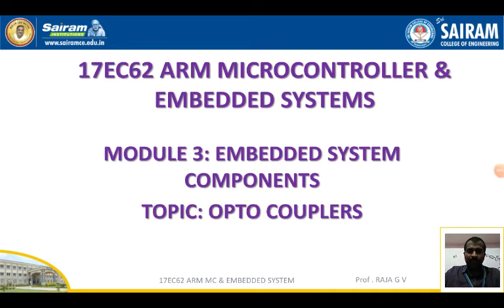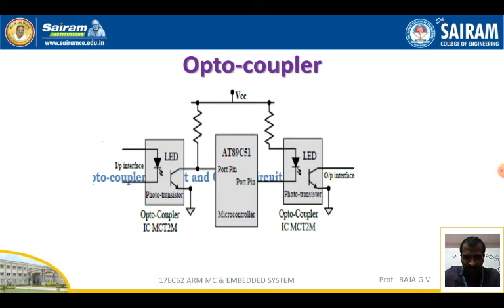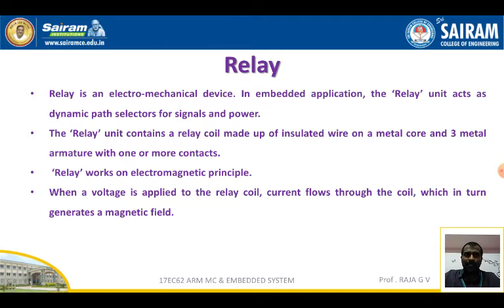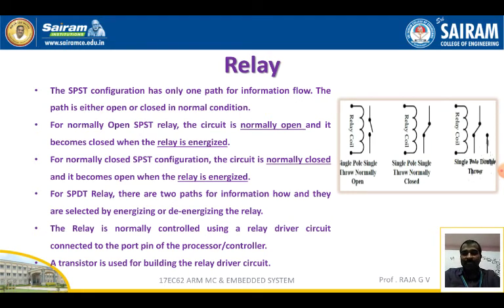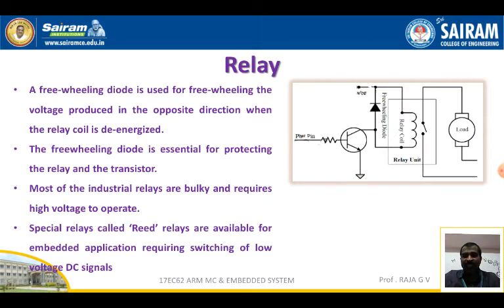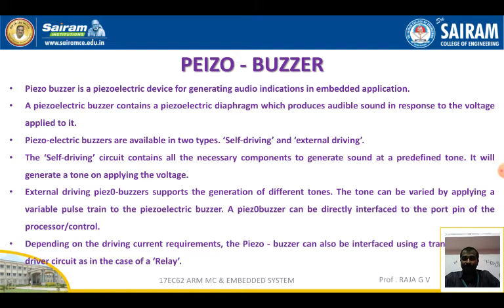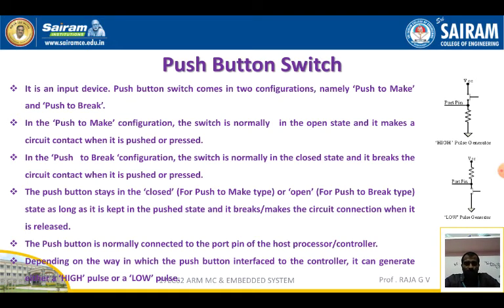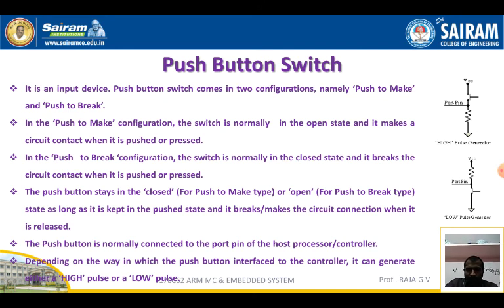LECTURE Video_17EC62_MODULE3_I/o components_RAJA GV.mp4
Optocoupler, Relay, Buzzer,  push button switch